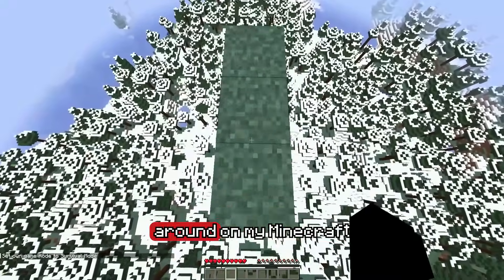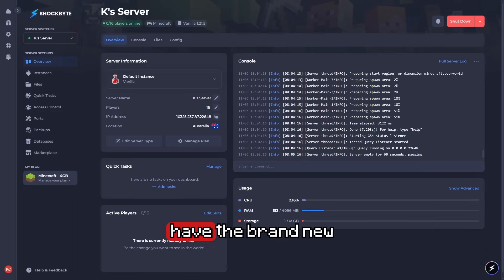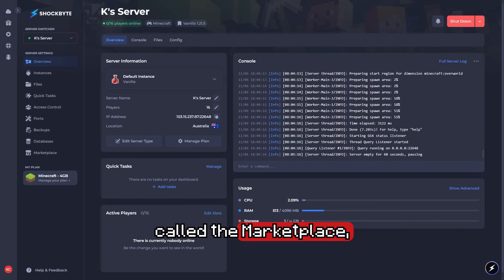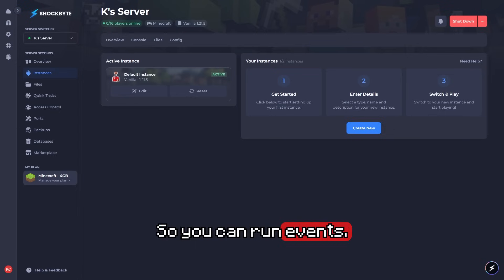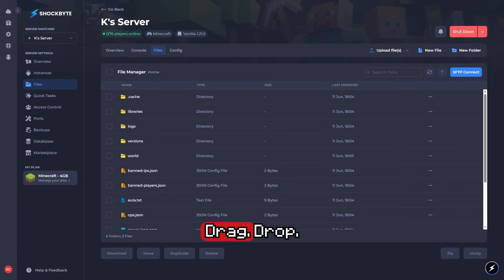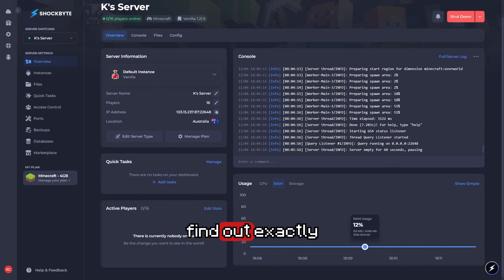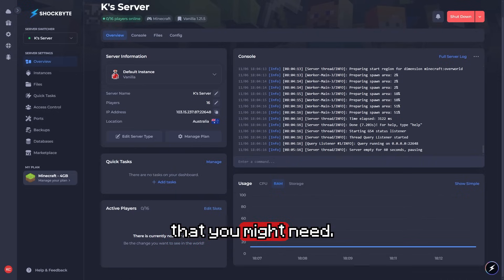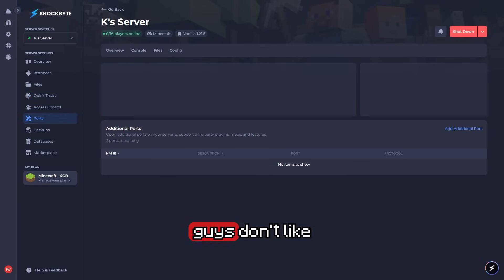Shockbyte Just Made Minecraft Server Hosting Easy...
Looking for Minecraft server hosting in 2025? Shockbyte just dropped a MASSIVE update to their control panel — and in this video, I break down exactly what’s changed and why it matters.

🧠 Faster dashboard
🧱 1-Click Modpack Installer
🔁 Multi-instance server switching
📁 File Manager with drag-and-drop + syntax editing
📊 Real-time resource graphs

UQC is your home for Minecraft hosting reviews, tutorials, and tips.